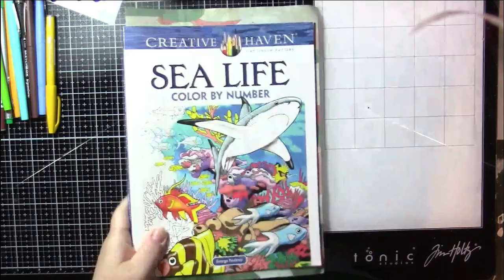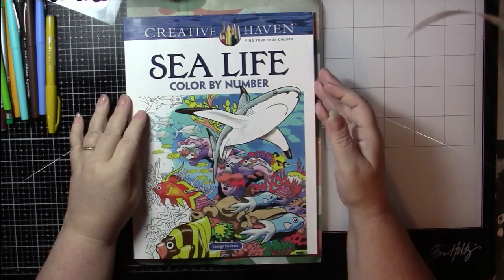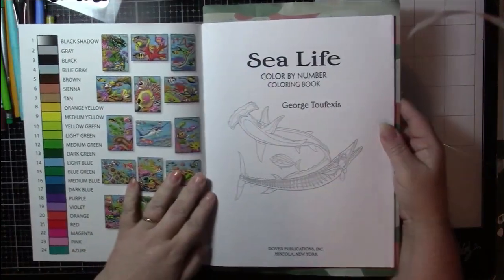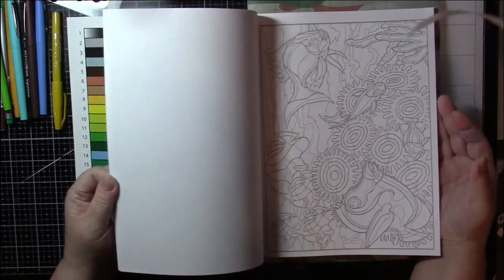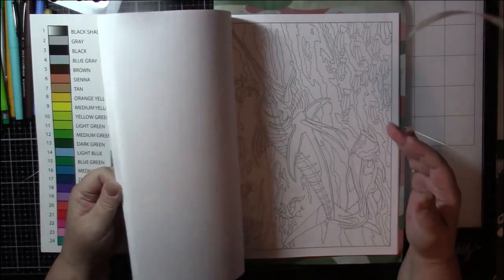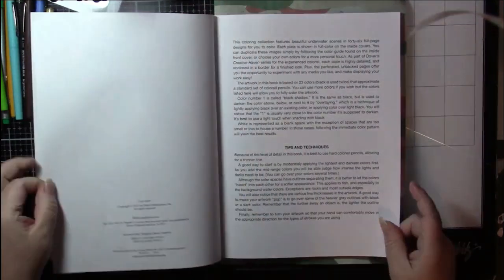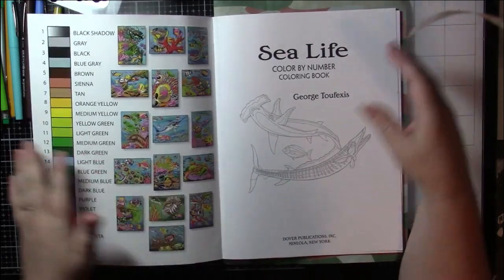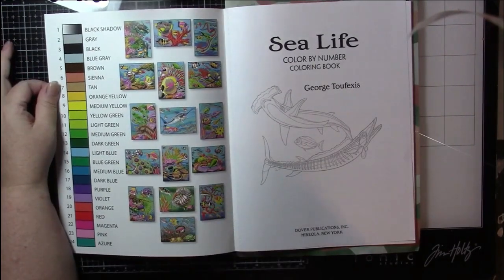Color & Chat: Creative Haven Sea Life Color by Number Coloring Book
Creative Haven Stunning Succulents
Creative Haven Color by Number Sea Life
Paper Mate Flair Pens
Staedtler Triplus fineliners

I can't find the Japanese Fude pens on amazon.com
Here they are on amazon.ca

My Wish List

Pen Yen
The Canadian shop for Japanese Stationery